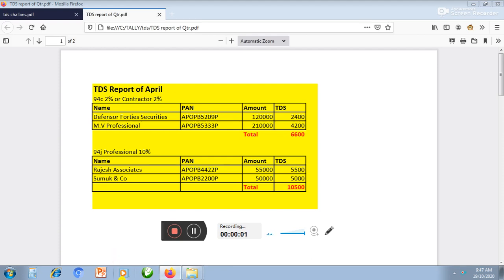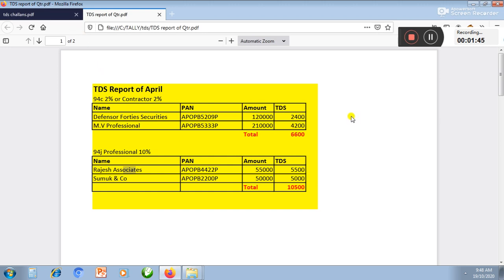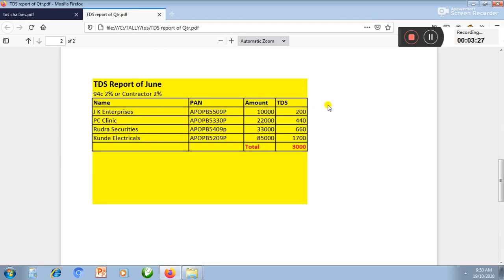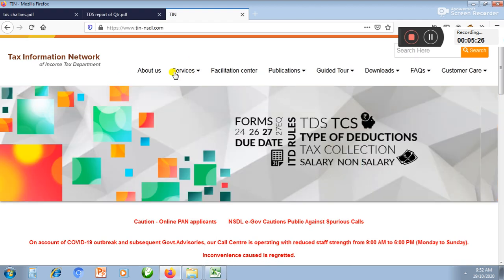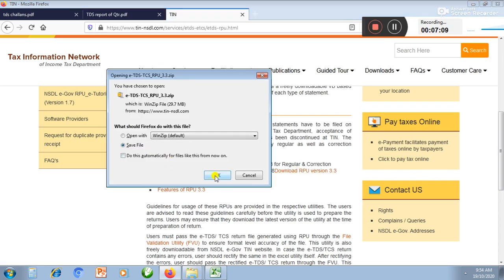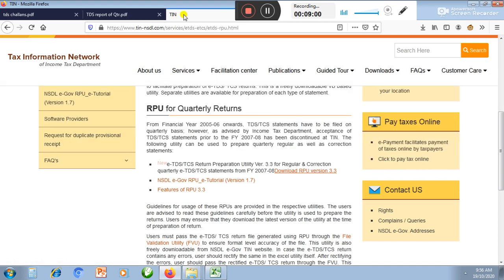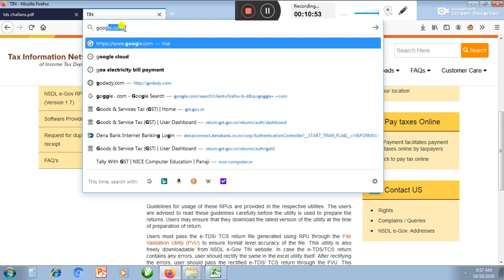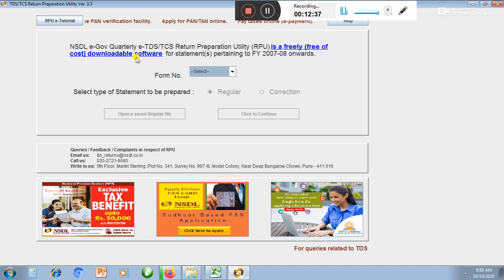rpu sTEP 1